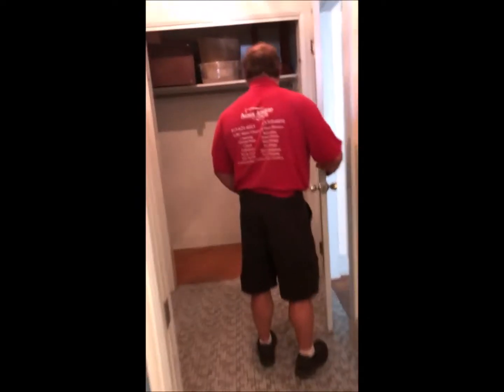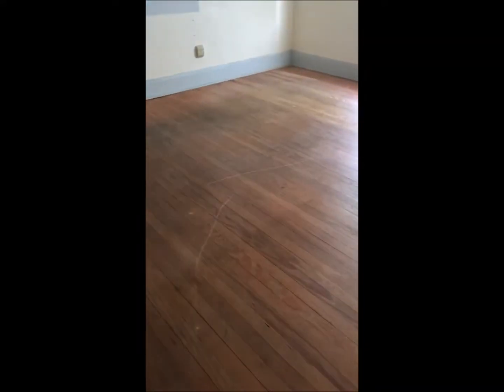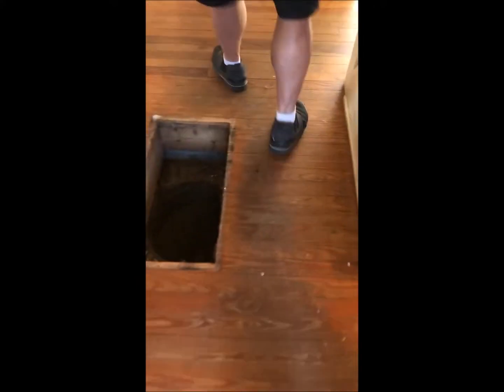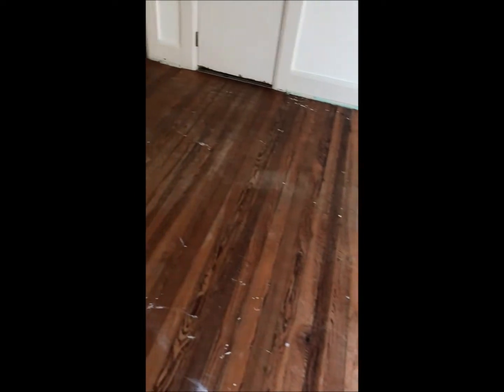Cleaning floors in a 60 year old building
This house is part of a local church.  It is over 60 years old, and the floors need some major attention.  This is a series of several videos showing the different areas of the building, and the processes to thoroughly deep clean the floors.

Ken Jordan is an IICRC Triple Master in cleaning and Restoration.  These processes should not be attempted by anyone who does not have proper training in how to use the equipment or chemicals that are used in these videos.  Improper use of equipment or chemicals can permanently damage floors, and can cause injury to individuals.

This first video shows part of the initial walk through, and some of the results.  Future videos will show different areas of the house, and different flooring being cleaned.